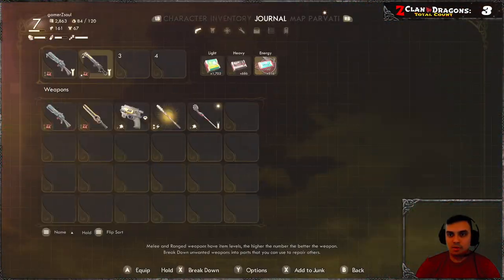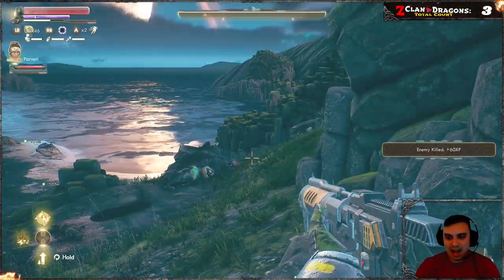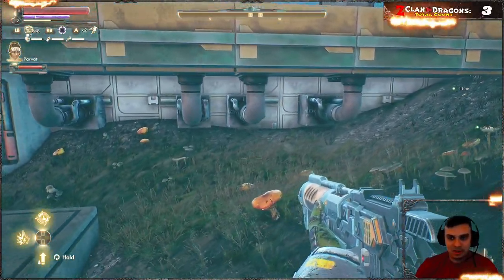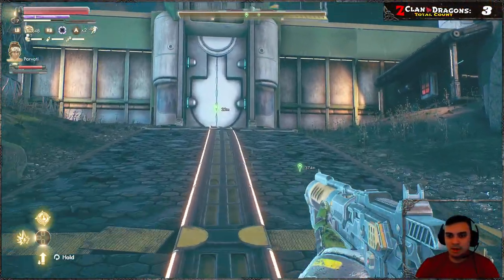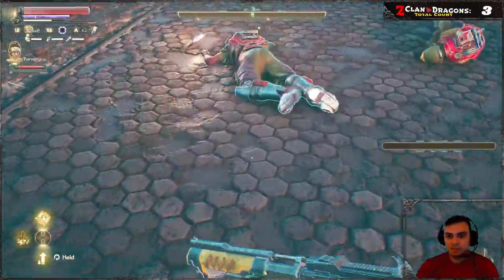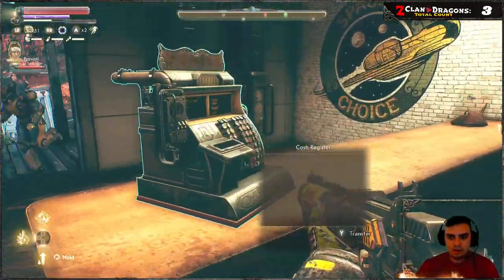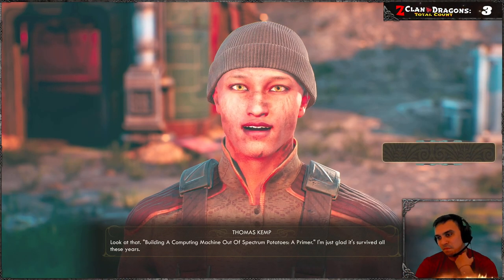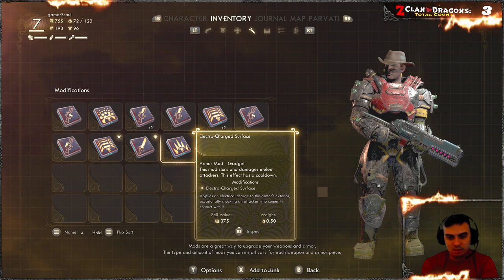Let's Play The Outer Worlds | 04 - SuperNova | The Frightened Engineer